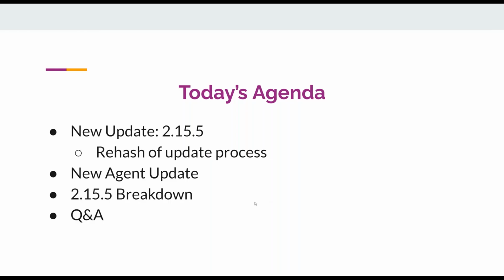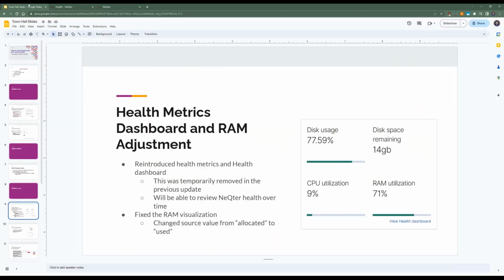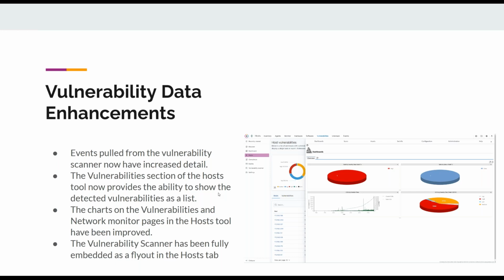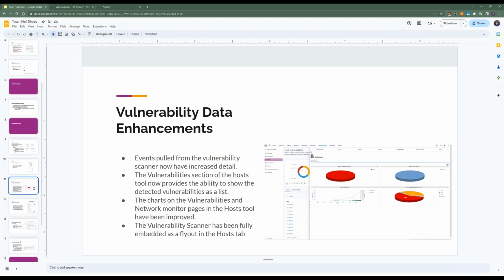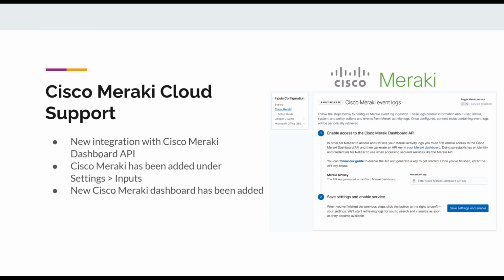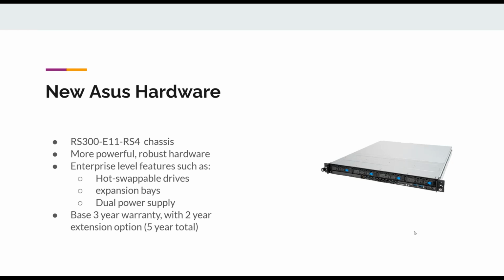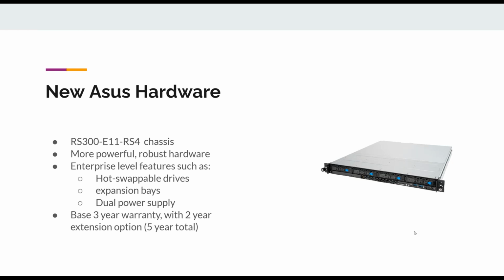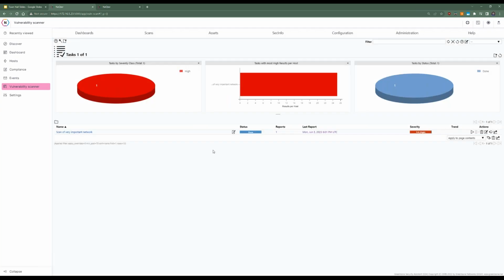NeQter Labs Monthly Town Hall - June 2023